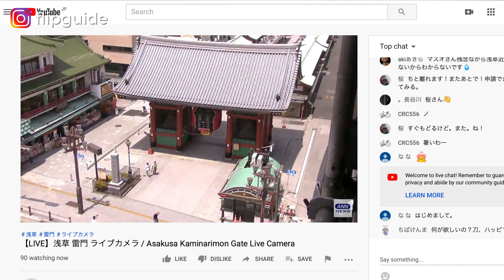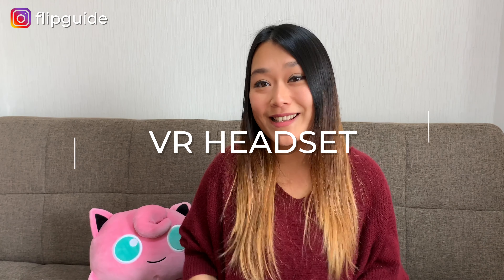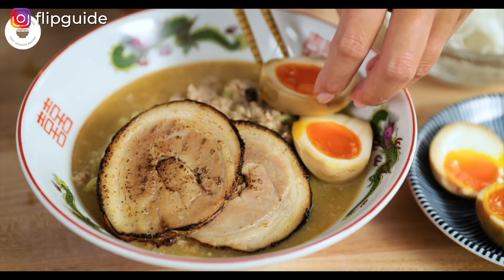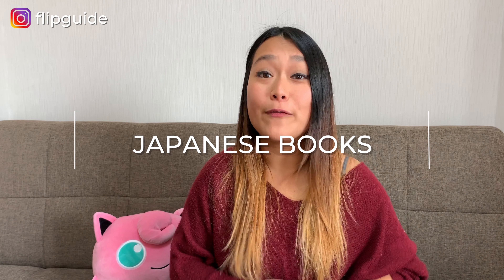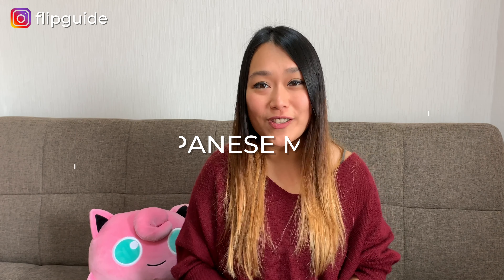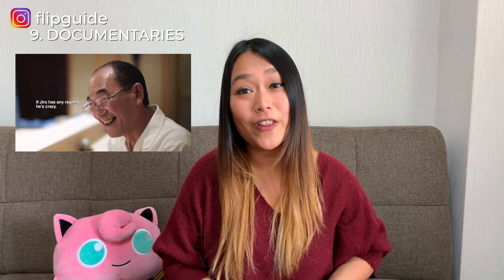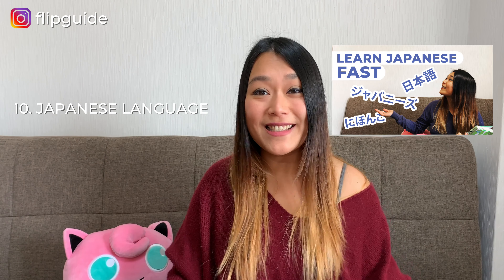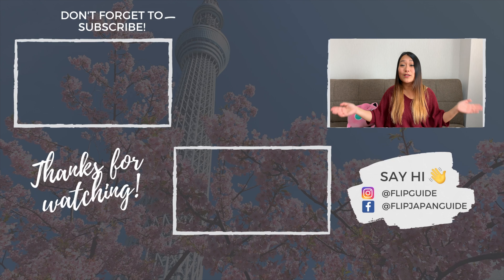TRAVEL TO JAPAN FROM HOME: 12 best ways to virtual travel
Do you miss travelling during this lockdown? Here are 12 ways to travel from home to Japan, amazing ways to virtual travel to Japan from the comfort of your home!

🎁 Free Japan Gift Box 🎁

Here's a gift box for your Japan travel, Japan life & Japanese culture & more!

What's included in the Free Japan Gift Box?

👉 Japan Travel Guide: The Japan Guide to help you explore the ins and outs of Japan
👉 Japanese Daily Phrasebook: Japanese words and phrases to help you navigate everyday Japan
👉 Japan Prefectures Guide: Explore every prefecture in Japan in one glance
👉 Easy Japanese Food Recipes: Easy Japanese food recipes to cook at home
👉 Japan Nightlife  Phrasebook: Useful Japanese phrases for your night out in town

If you want to get a VR headset, you can check out this option

Find out more about ways to travel from home to Japan

Find out where to find the different ways to travel to Japan from home:

🤩 Flip Japan Games 🤩

Your Personal Tour Guide in your Pocket

Let us take you on scavenger hunt adventures to collect clues and discover interesting local areas of Japan, catered to your interests!

😍 Fun Japan finds 😍

Best Japan-inspired gifts for yourself, your friends, family & loved ones!

😎 Useful tools for your Japan life & travels 😎

Say hi to us on social media! Tag us @flipjapanguide